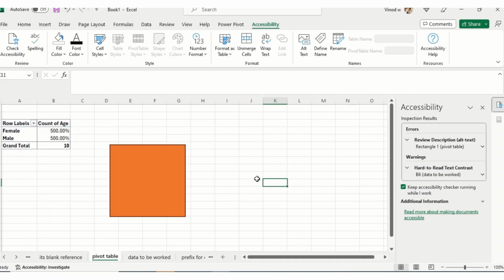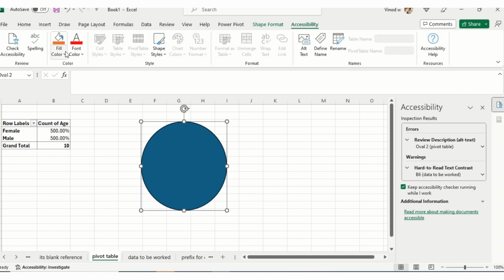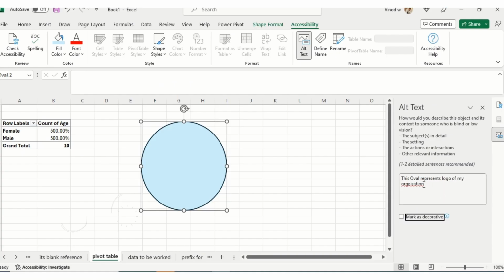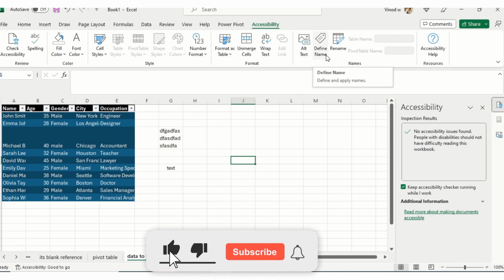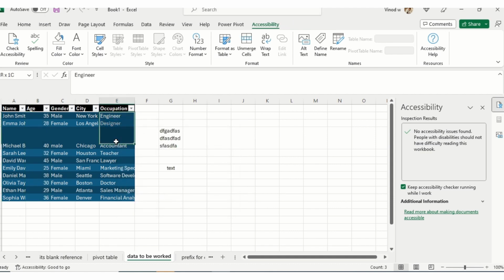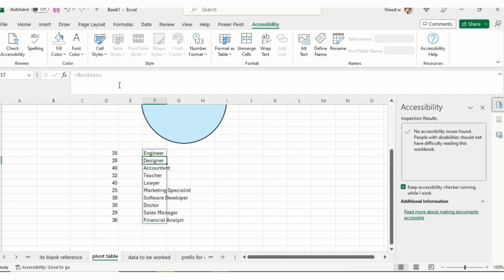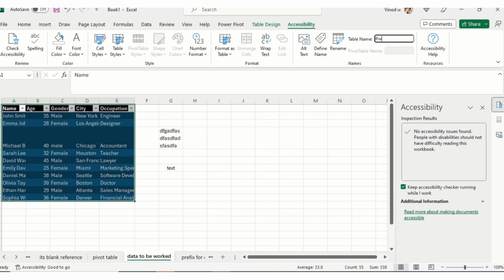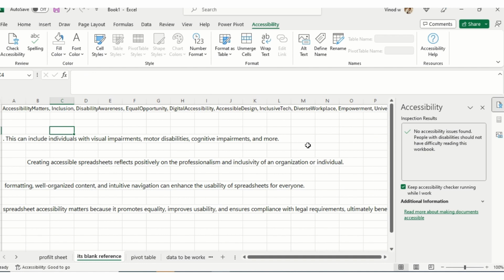Ribbon Accessibility in Excel Part 6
Ribbon Accessibility in Excel Part 6 Welcome to our exciting new series! Get ready to dive deep into the realm of accessibility with us. We're here to guide you through the process of investigating accessibility hurdles and finding creative solutions.

Throughout this journey, we'll tackle important topics like adjusting styles and colors in pivot tables and values. Why? Because it's crucial that everyone, including those with disabilities , can easily read and understand the data in our Excel sheets.

Join us as we explore the styles section of Excel's ribbon together. Together, let's learn how to make our visualizations more inclusive and impactful for every viewer

So, let's have a chat, shall we? On our video channel, we're diving deep into something pretty amazing: making Excel documents accessible to absolutely everyone. And trust me, it's not as complicated as it sounds!

We're not just going to throw a bunch of tech jargon at you. No, no – we're taking it step by step, with a human touch. Because at the end of the day, it's about creating a space where everyone feels seen, heard, and valued.

So come on over, grab a seat, and let's make Excel accessibility a reality – together. See you there!
Help us reach our goal of 10k YouTube subscribers this year!

1. VVW Media ( Digital Media )
2. Vinod Agency ( Essential Services )
3. JOBS24x7 ( Recruitment and Staffing Partner  )
4. Radha Aai Foundation | राधा आई फाउंडेशन  ( NGO )

Regards,
Dr Vinod /